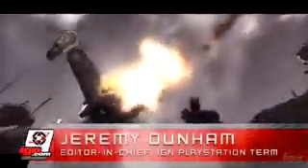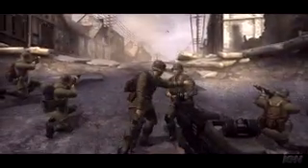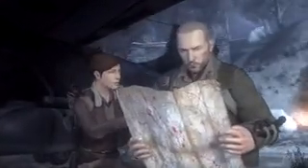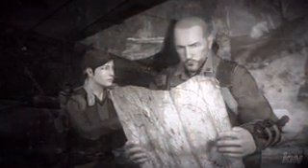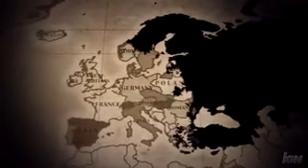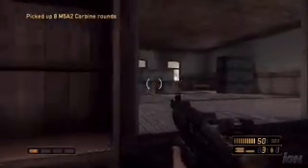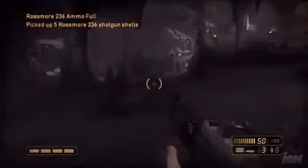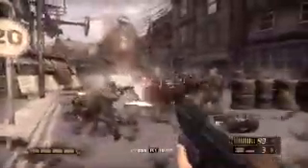Resistance Fall Of Man Video Review IGN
Resistance Fall of Man Review IGN PS3